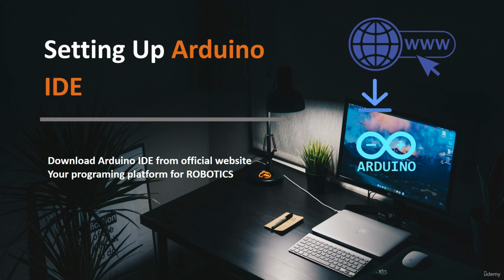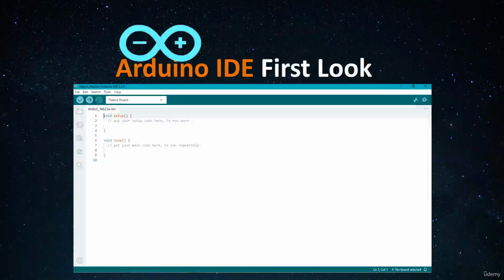Robotics Course Section 9 - Setting Up Arduino IDE StepbyStep Guide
Welcome to Section 9 of your Robotics Course! In this section, we'll walk you through the essential process of setting up your Arduino IDE (Integrated Development Environment). The Arduino IDE is the software you'll use to write, compile, and upload code to your Arduino board. Getting this set up correctly is crucial for our upcoming practical sessions, so let's dive in!

Step 1: Downloading the Arduino IDE

2.  Locate the Software Section: On the Arduino homepage, you'll usually find a "Software" or "Download" link in the navigation bar. Click on it.
3.  Choose Your Operating System: The download page will present you with various options based on your operating system (Windows, macOS, Linux). Select the installer appropriate for your computer. For Windows users, we generally recommend the "Windows Installer" for an easy setup.
4.  Download the Installer: Click on the download link. You might be asked to contribute to Arduino; feel free to do so if you wish, or simply click "Just Download" to proceed.

Step 2: Installing the Arduino IDE

1.  Run the Installer: Once the download is complete, locate the installer file (it will likely be in your "Downloads" folder) and double-click it to start the installation process.
2.  To continue with the installation, you'll need to agree to the terms.
3.  Choose Components: The installer will typically ask you to choose which components to install. It's generally best to keep all the default options selected, as these include necessary drivers and shortcuts.
4.  Select Installation Location: You can choose where to install the Arduino IDE. The default location is usually fine for most users.
5.  Install USB Driver: During the installation, you may be prompted to install USB device drivers. It is *critical* to allow these drivers to be installed, as they are essential for your computer to communicate with your Arduino board. If you miss this step, you might encounter issues later.
6.  Complete the Installation: Follow the on-screen prompts until the installation is complete.

Step 3: Launching and Familiarizing Yourself with the Arduino IDE

1.  Launch the IDE: After installation, you can launch the Arduino IDE from your desktop shortcut or through your operating system's applications menu.
2.  Explore the Interface:
    *   Sketch Window: This is the large blank area where you'll write your code (also known as "sketches" in the Arduino world).
    *   Toolbar: At the top, you'll see icons for common actions like "Verify" (checks your code for errors), "Upload" (sends your code to the Arduino board), "New," "Open," and "Save."
    *   Message Area: Below the sketch window, this area displays messages, warnings, and errors from the IDE.
    *   Serial Monitor: This tool (accessed via the icon resembling a magnifying glass in the top right) allows your Arduino board to send and receive text data from your computer, which is invaluable for debugging and interaction.
3.  Open an Example Sketch (Optional but Recommended): To ensure everything is working correctly, go to `File - Examples - 01.Basics - Blink`. This will open a simple sketch that makes an LED on your Arduino board blink. Don't worry about understanding the code just yet; this is just to confirm your setup.

Step 4: Connecting Your Arduino Board (Pre-emptive Check)

While we won't be uploading code in this exact step, it's good to be aware of the next stage:

1.  Connect Your Arduino: Use a USB cable to connect your Arduino board to your computer.
2.  Select Your Board: In the Arduino IDE, go to `Tools - Board` and select the specific type of Arduino board you are using (e.g., Arduino Uno).
3.  Select the Port: Go to `Tools - Port` and choose the serial port that corresponds to your connected Arduino board. This is a crucial step; if you don't see any ports or the correct port, it usually indicates a driver issue.

Congratulations! You've successfully set up your Arduino IDE. With this foundational step complete, you're now ready to delve into the exciting world of coding and robotics in our upcoming sections.